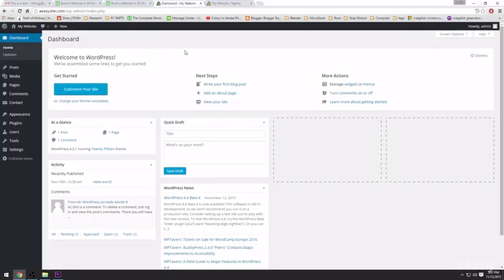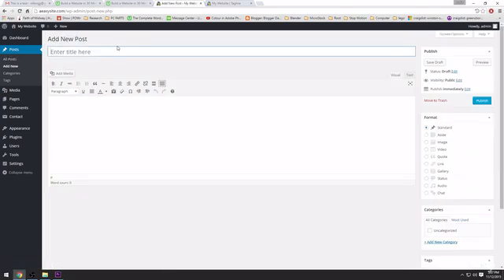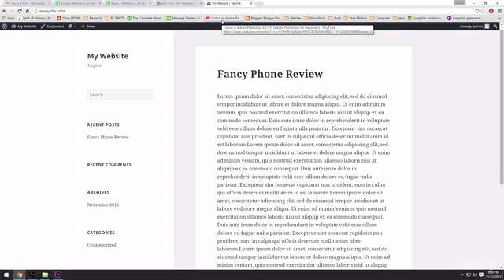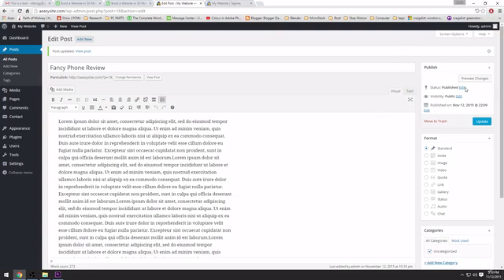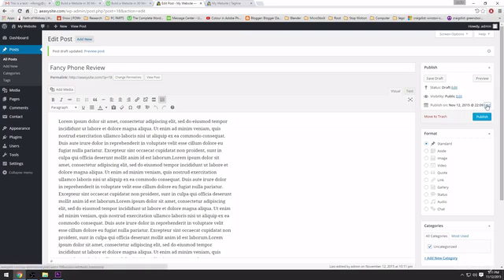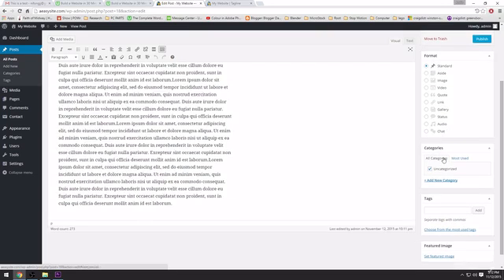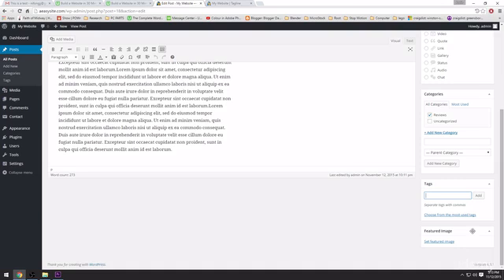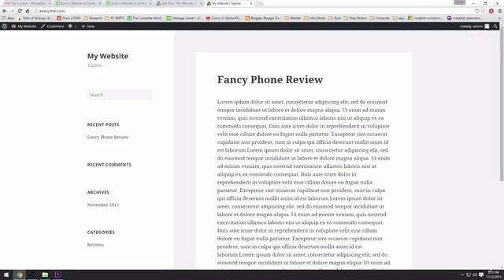How to build a website in 30 minutes PART 10.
I HOPE THAT WHEN I WILL UPLOAD THE WHOLE COURSE YOU ALL WILL BE ABLE TO BUILD YOUR ON WEBSITE THAKNYOU KEEP SUPPORTING.